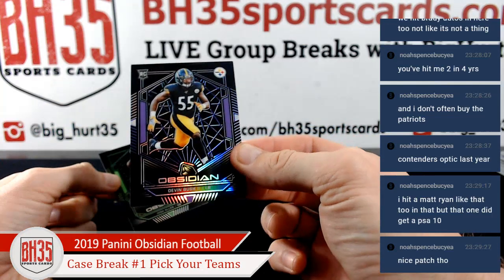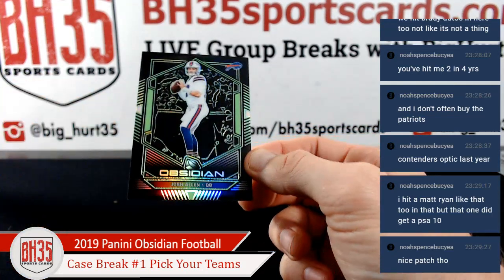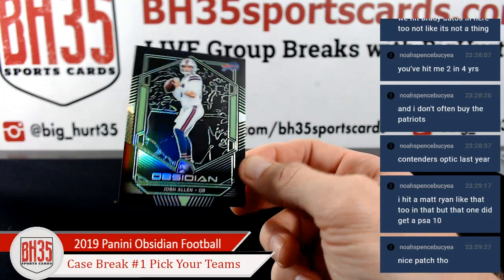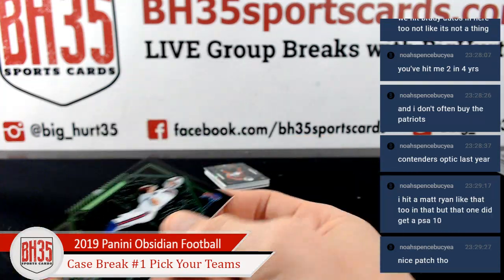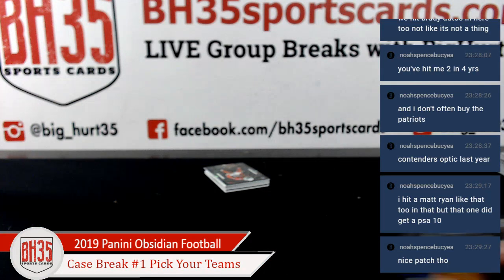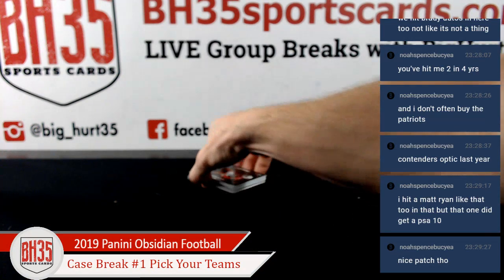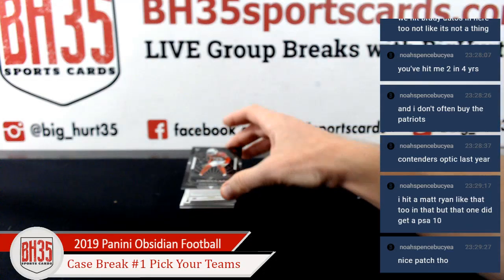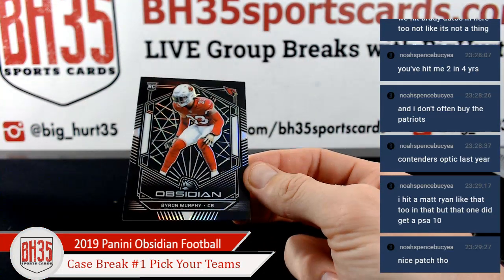2019 Panini Obsidian Football | 12 Box Case Break #1 Pick Your Teams